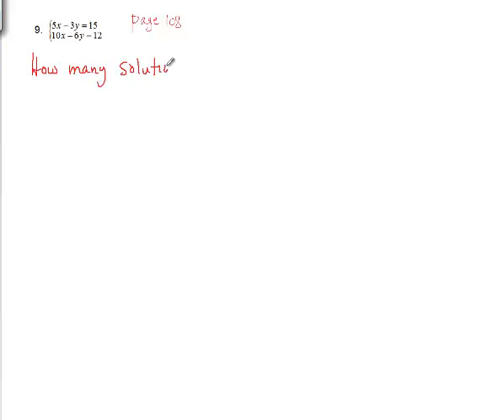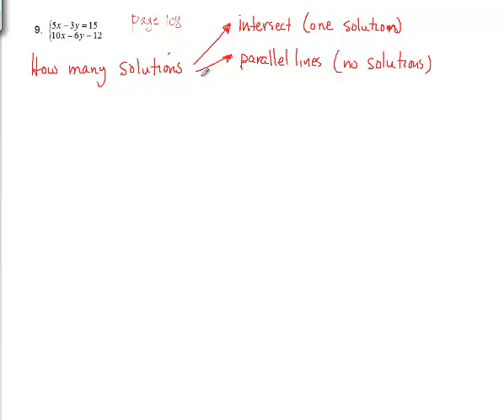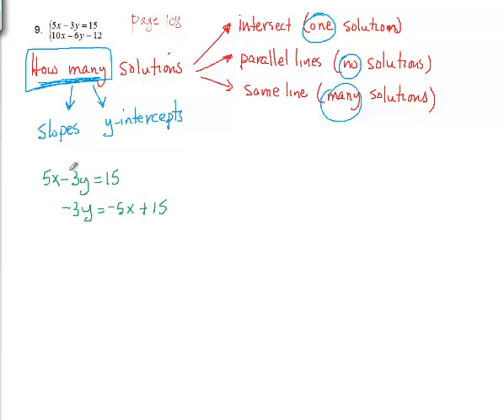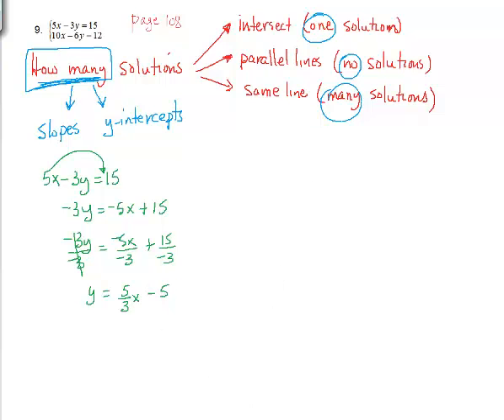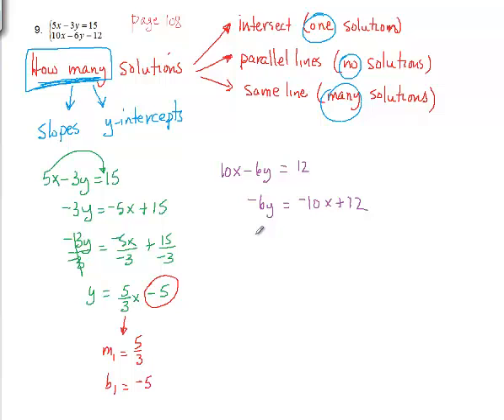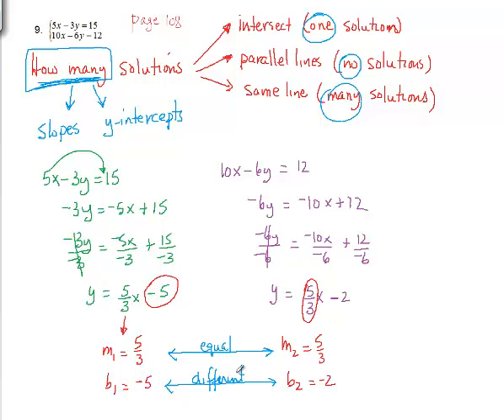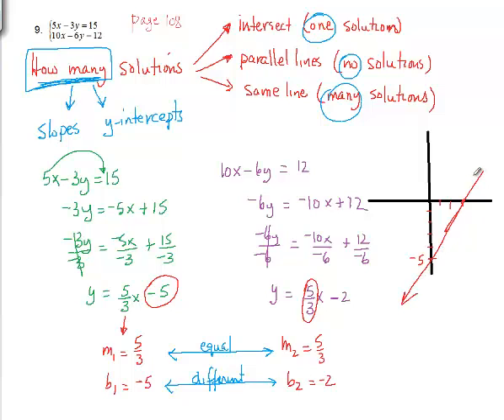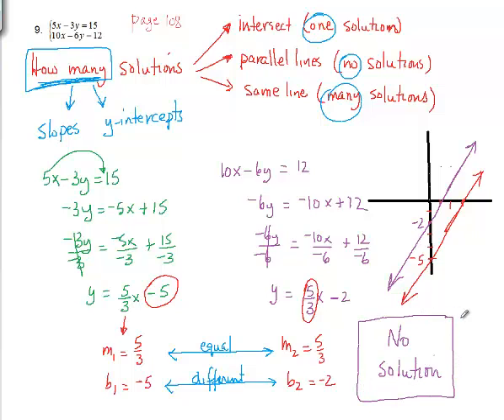ma1026 solution book1 ch2 page108 no9